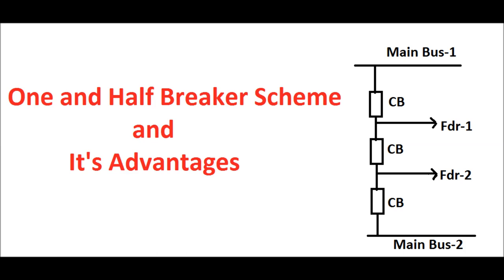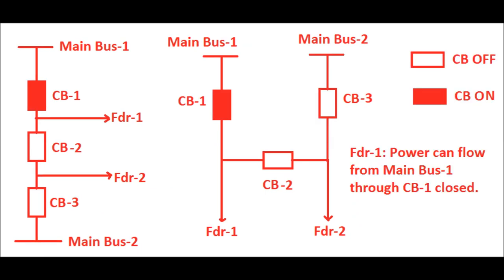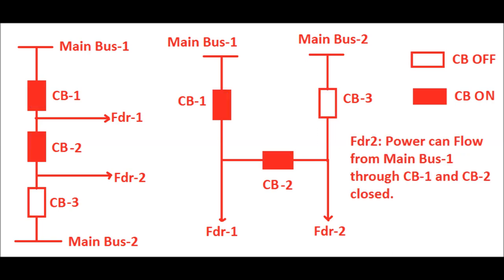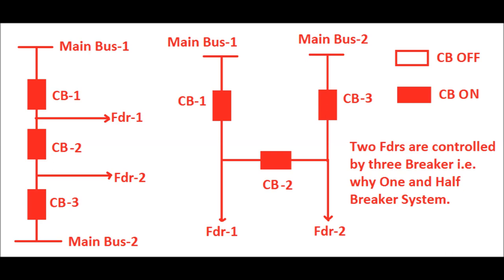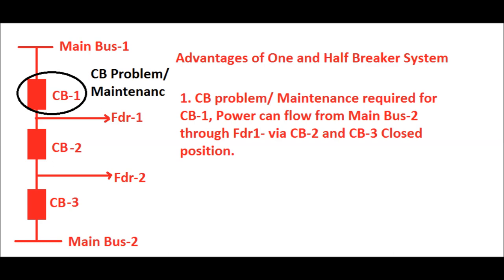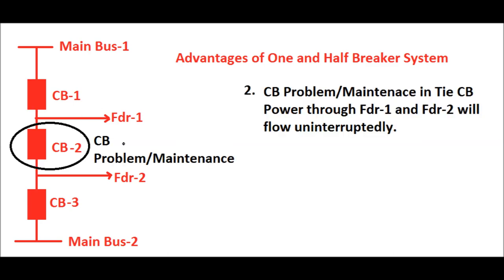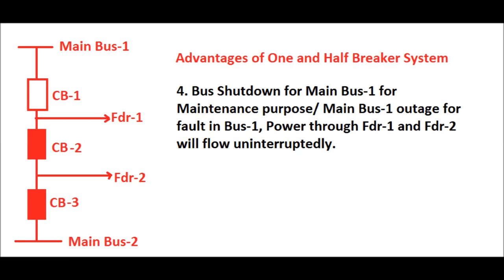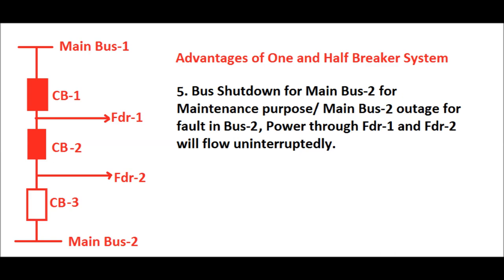ONE AND HALF BREAKER SYSTEM AND IT'S ADVANTAGES